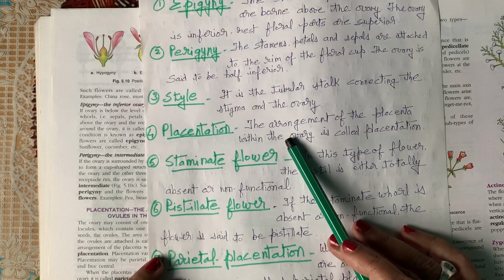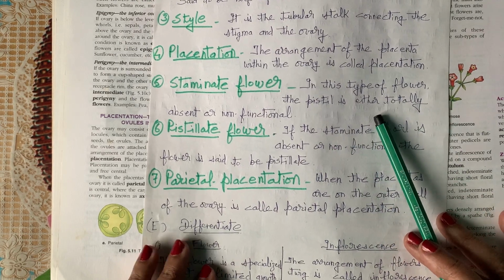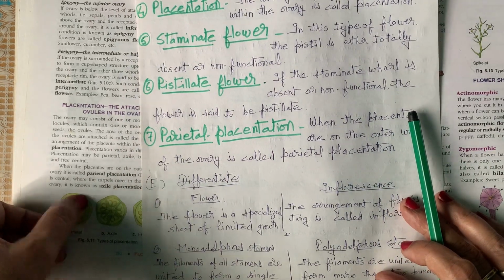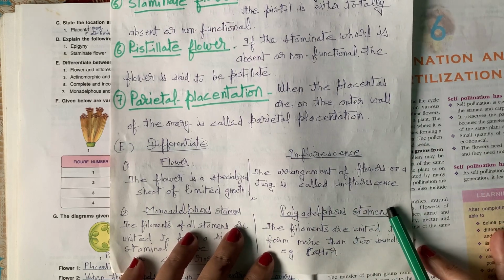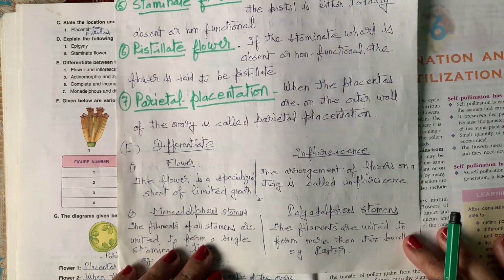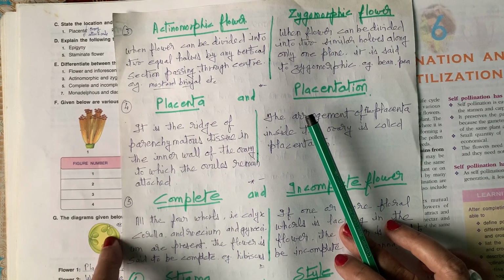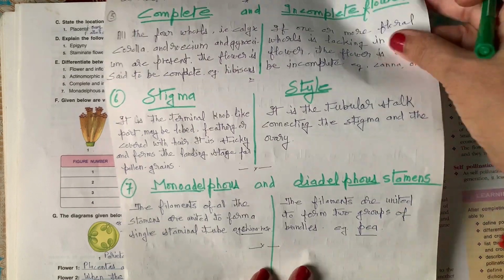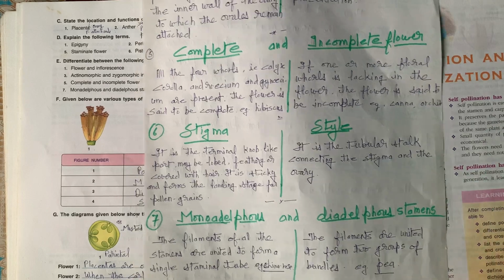Exercises: Flowers - PART 1 || Biology || ICSE || CBSE || Class 9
Watch this video for practice questions on the structure and functions of flowers.